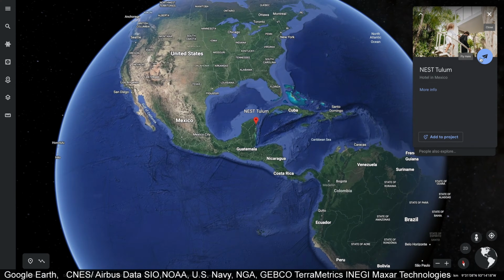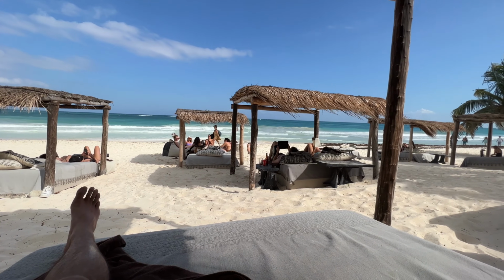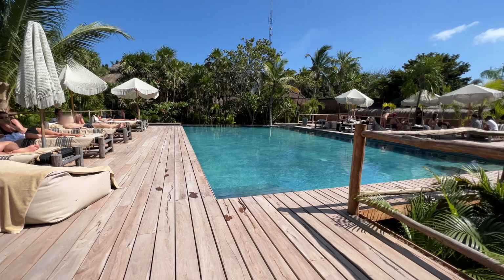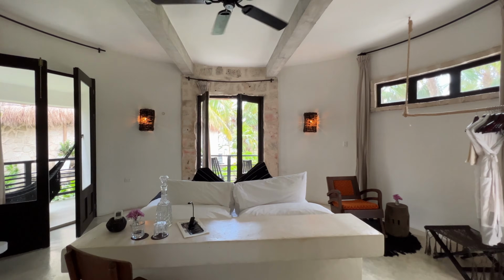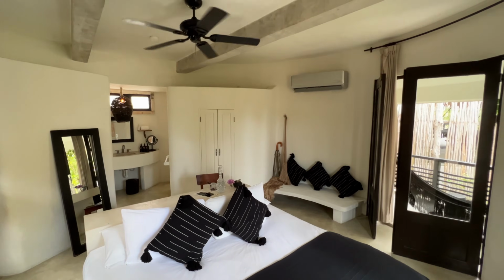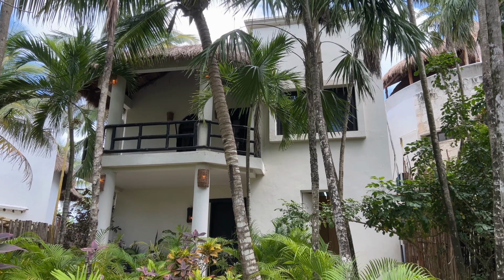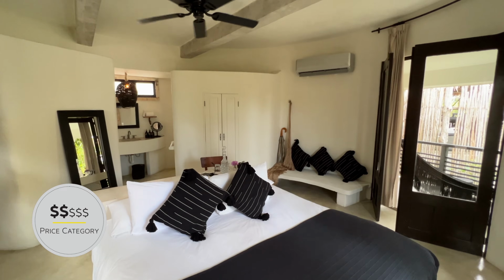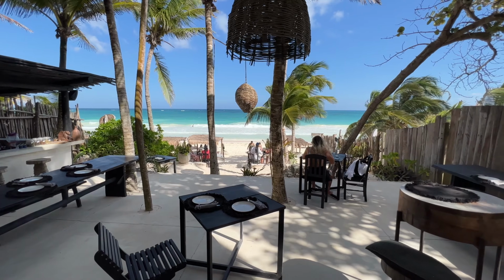Inside Nest Tulum + Radhoo: Tulum's Best Deal on the Beach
Nest Tulum and it's sister property, The Radhoo Hotel, are a good deal if you want to be on the best part ot Tulum beach.  These resorts make our best resorts in Tulum list b/c you get two for the price of one (the Encantada’s pool is also an option). Our top 10 Tulum resorts series will take you on a tour of the hotels, and show you what it’s really like to stay in Tulum in 2022.  We hope you enjoy this Tulum vlog.

Scroll to the bottom to see why you can trust us.

Our ultimate hotel and resort guide will take you inside the best resorts and hotels in Tulum.  We test-drove a bunch of places to find the best; how can you make an honest recommendation if you don't try a hotel first.  We'll share our candid and uncensored opinions so that you can see if this is the right place for you.

0:00 Intro
0:15 Location
0:48 The Beach + Restaurant
1:20 The Radhoo
2:15 The Room
3:13 Other Rooms
4:34 Things to know before booking this hotel
4:46 Ratings

Why should you trust us?

The Swank Guide is supported by you.  Our recommendations are 100% unbiased; we choose what we think is best.  We’ve partnered with Booking.com because that ensures we can get you the lowest price.  In most cases, you also have ample time to cancel.

Our goal is to save you time by finding the best hotels and experiences for you, and eliminate the stress of paying for something before you understand if it’s right for you.  We work with total editorial independence. That means nothing appears in our videos as a recommendation unless we’ve tried it and loved it. These are the hotels and activities we choose for ourselves and recommend to our family and friends.

We strive to be the most trusted, the most transparent, boutique hotel recommendation service…. ever.  If you choose to use our link to book a hotel, you are supporting our work.  You can go around us – it won’t save you any money.  This hotel commission fee supports us as we travel the world looking for the best places.  Running a business costs money, and this is how we cover most of our expenses.

If this was helpful to you, please help us out by using our booking links above.  Best price guaranteed.  Swank you!